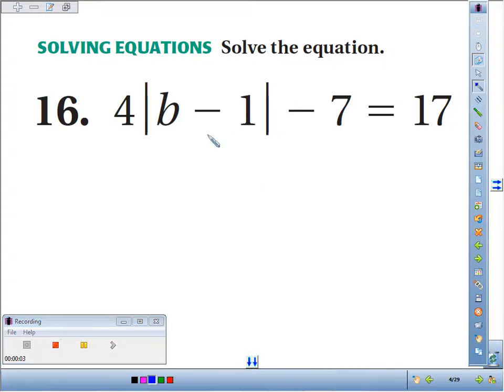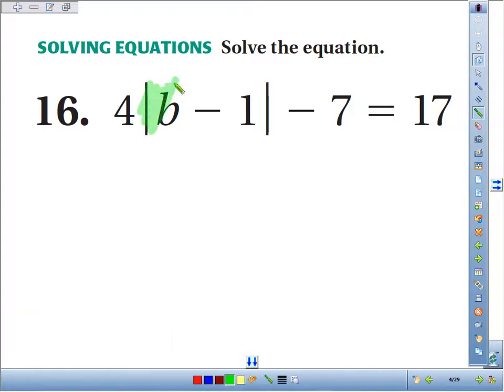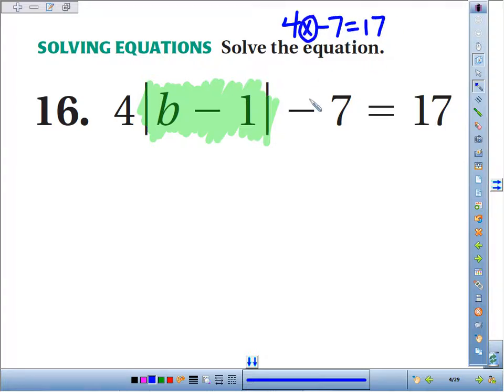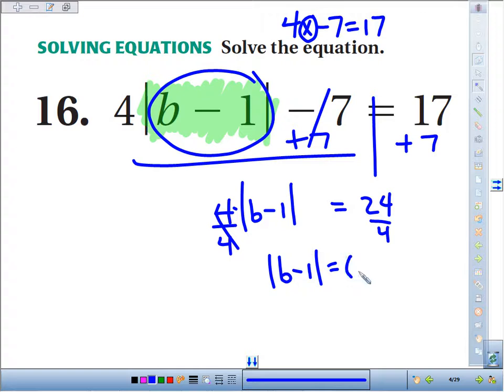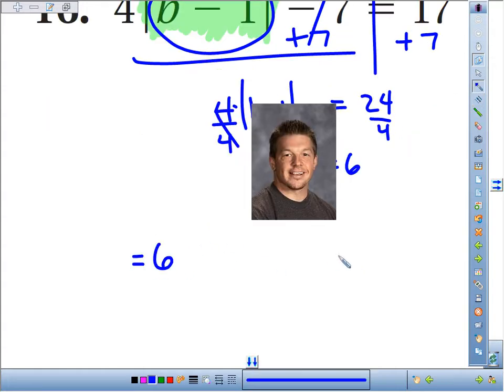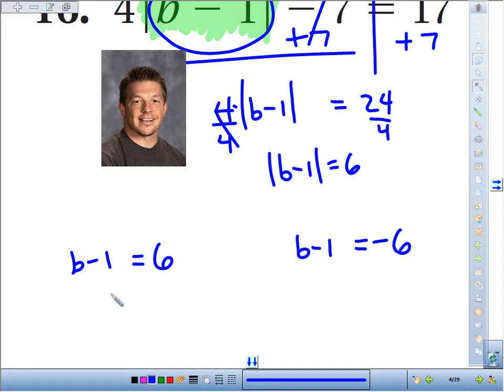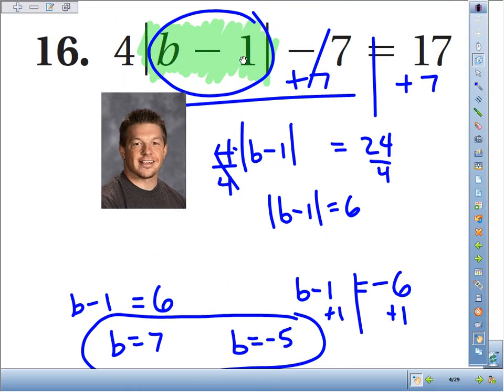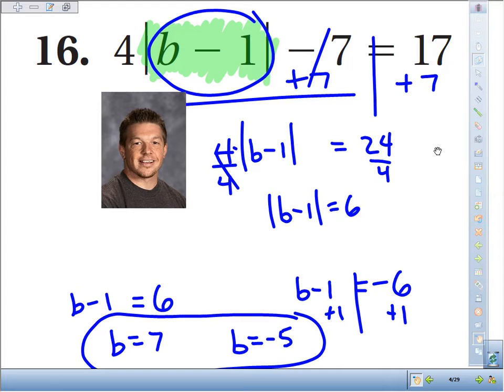LT6 5 1 16